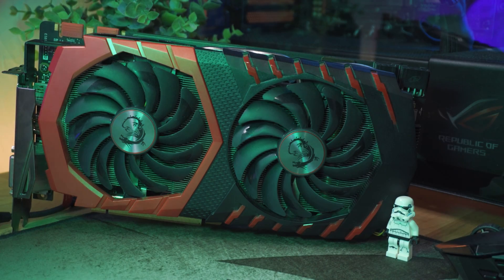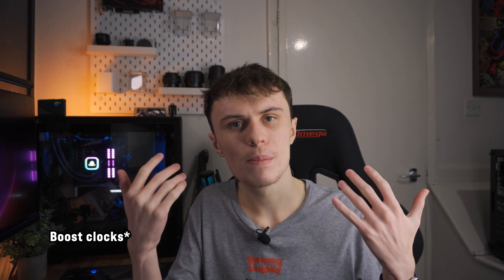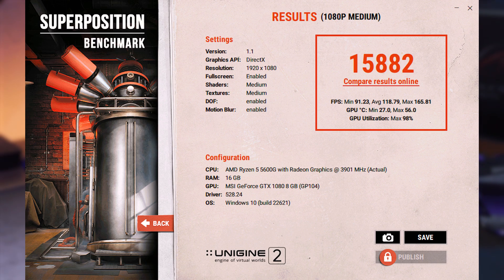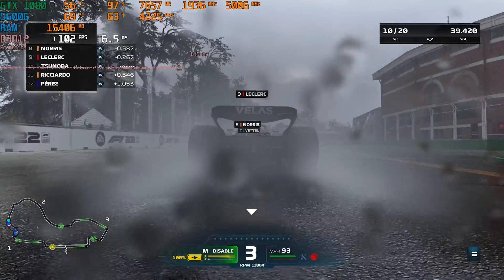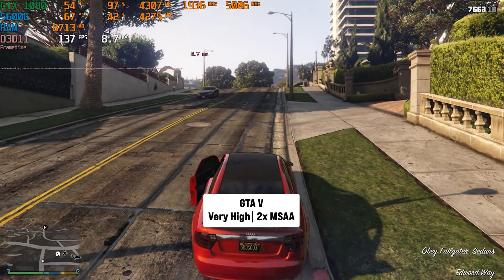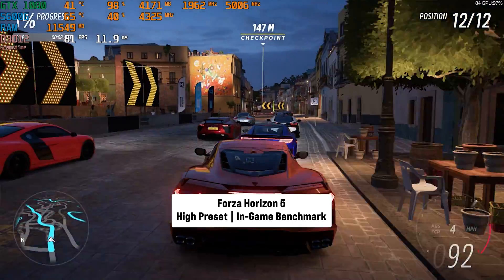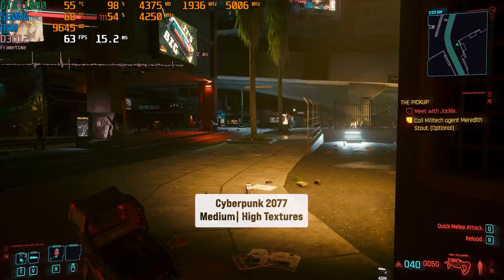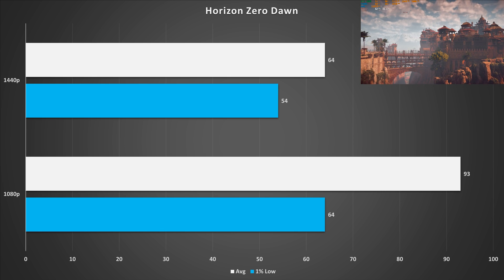Is the GTX 1080 Still Good in 2023? 1080 & 1440p Benchmarks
Back in 2016, Nvidia's GTX 1080 was an incredible GPU. In 2023, it can be found on the used market for £140. But, how well does it game at both 1080p and 1440p? Let's find out!

Benchmarks begin at 3:00

Testing System Specs:
AMD Ryzen 5 5600G
Patriot Viper 16GB 3600MHz CL17
1TB Sabrent Rocket Gen 3 NVMe SSD
512GB XPG Gen 3 NVME
ASUS Strix B550-F
Corsair CX650-F RGB
Open air case